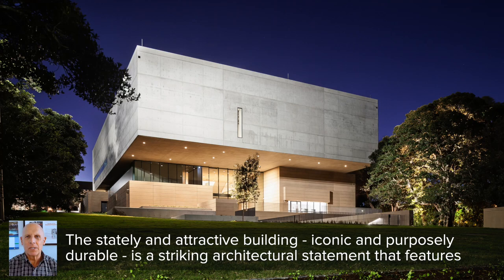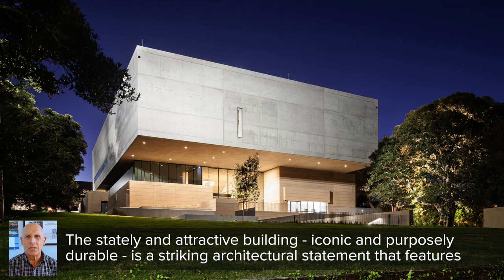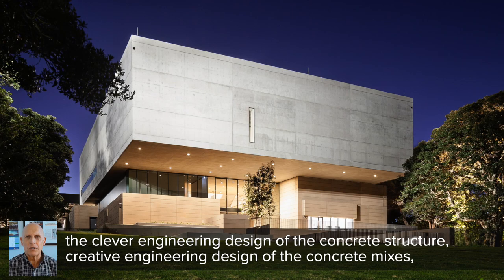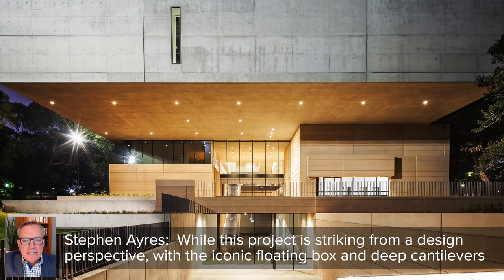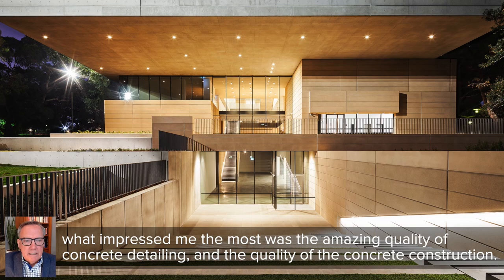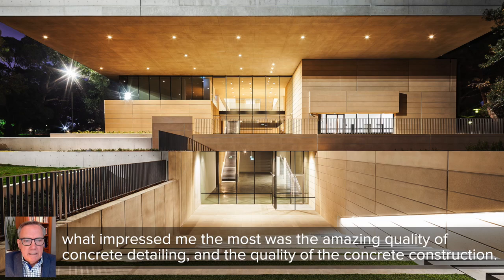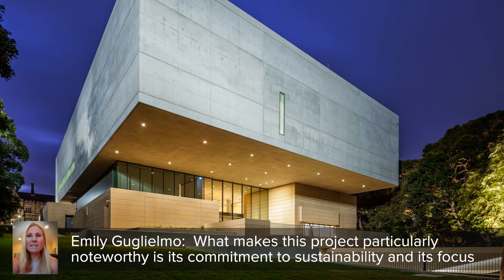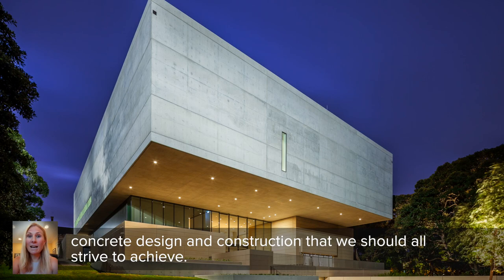2022 ACI Excellence Awards - Chau Chak Wing Museum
Overall Excellence Winner / First Place Mid Rise Structures
Chau Chak Wing Museum
Sydney, NSW, Australia
Concrete Institute of Australia (CIA)